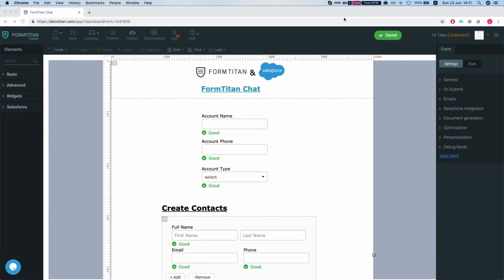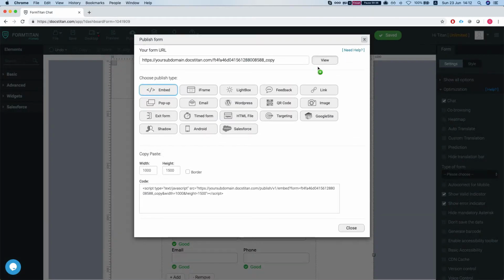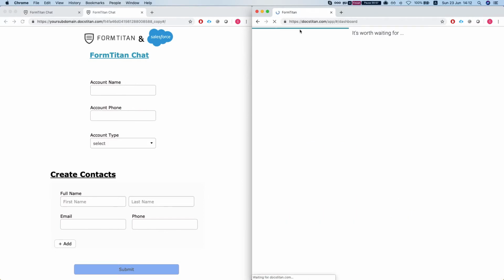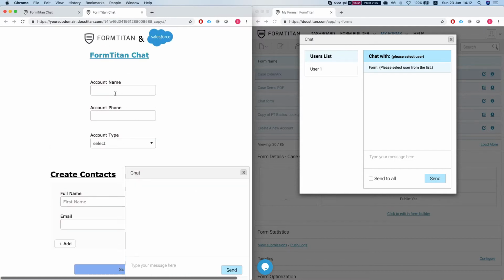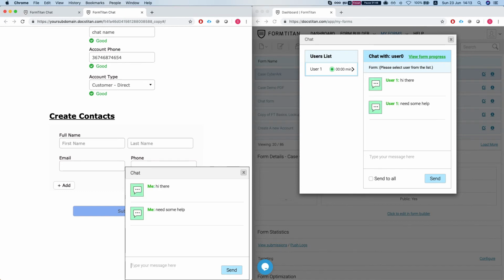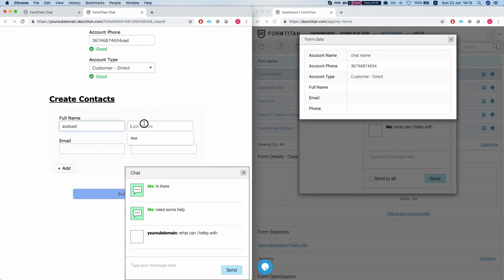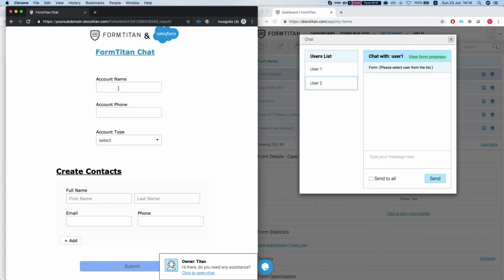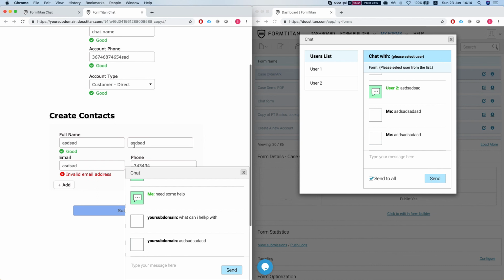Formtitan Chat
Watch how to use the Chat feature to communicate with fillers while they are on your form.